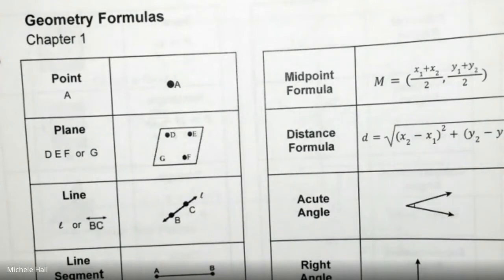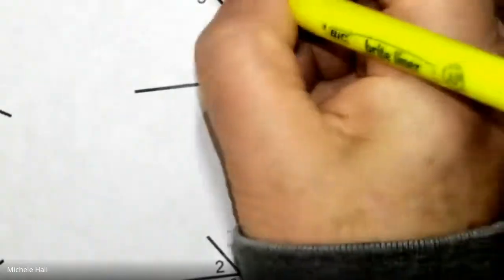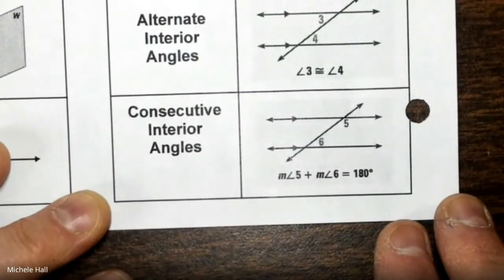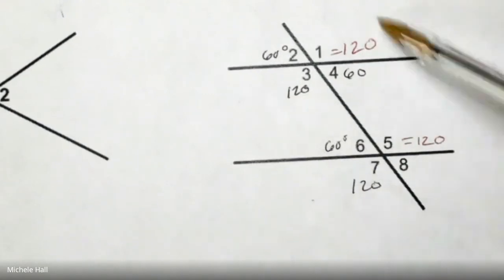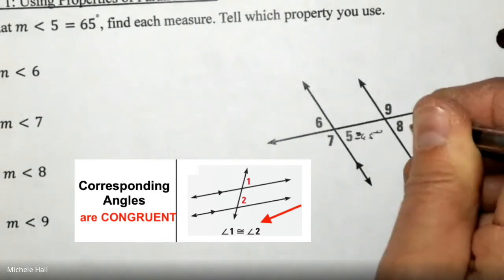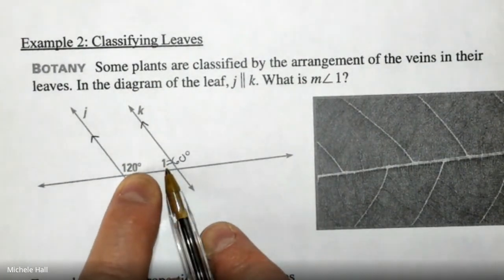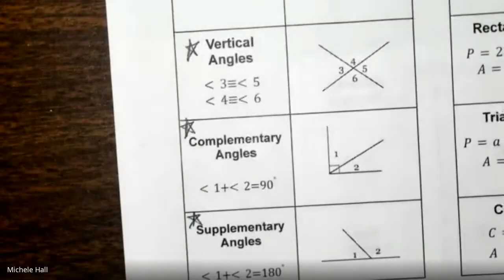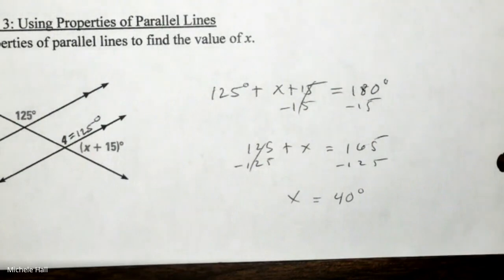3.3 Guided Notes Geometry